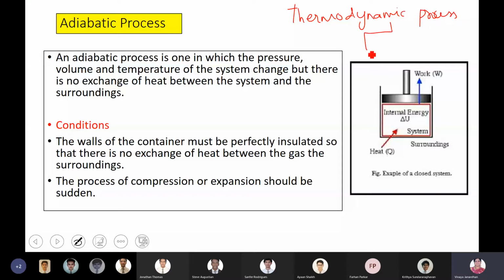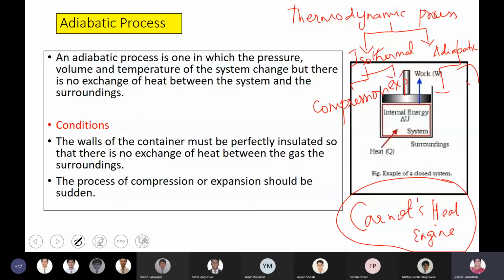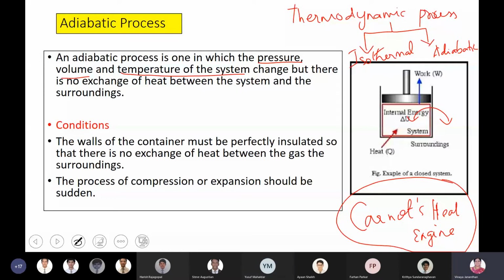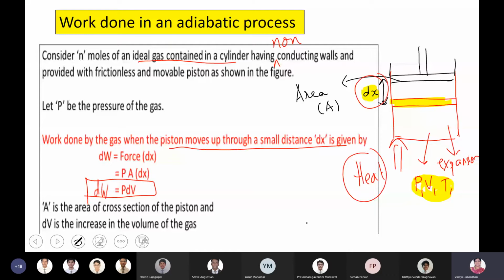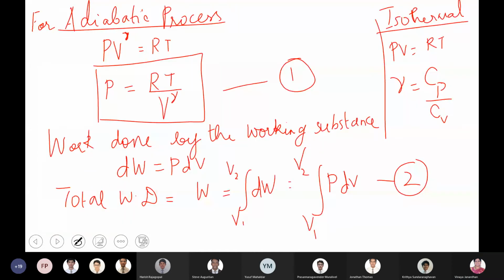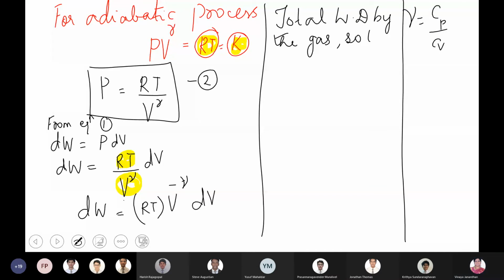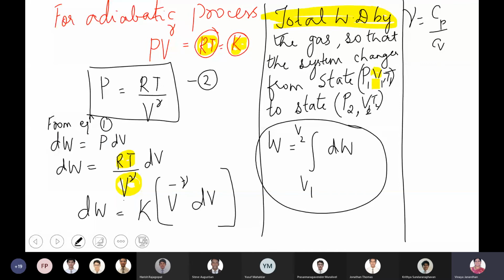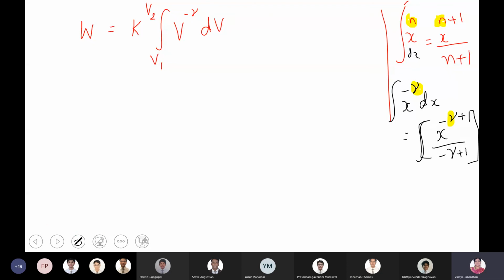Physics 9th February 2